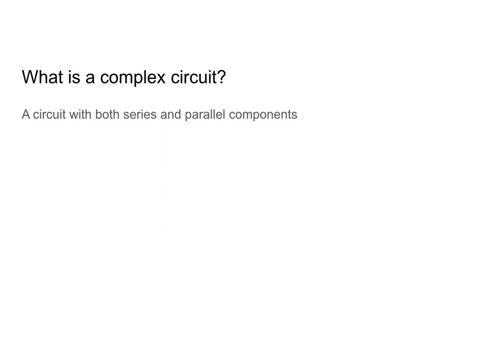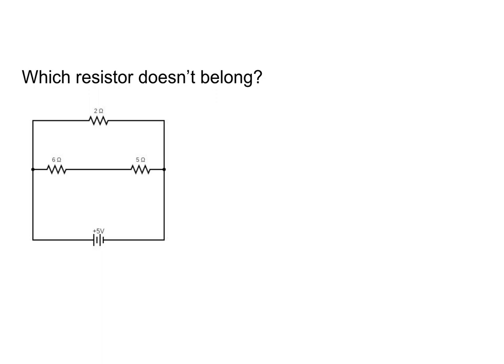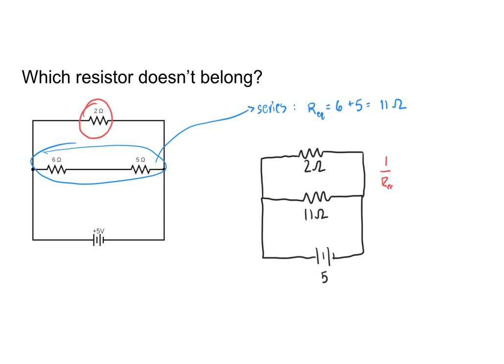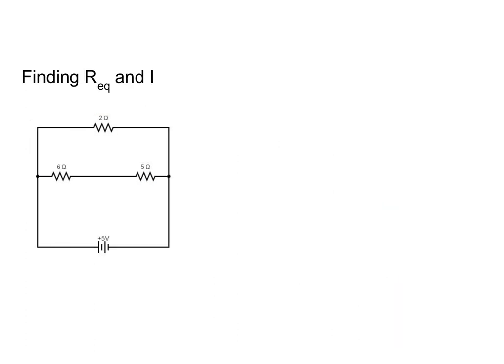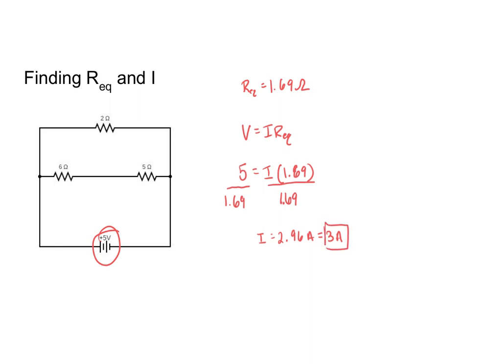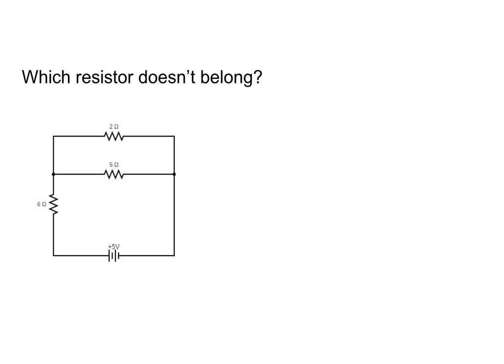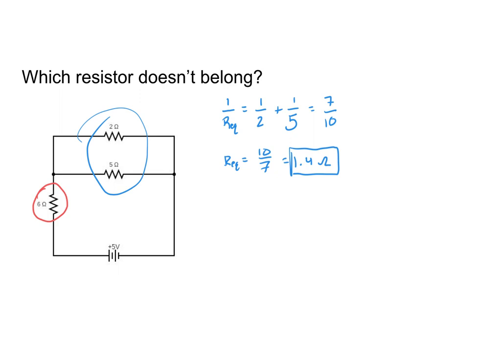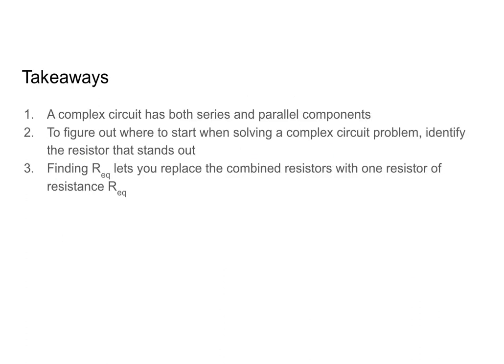Complex Circuits Ph1